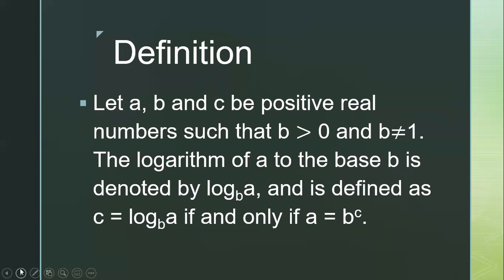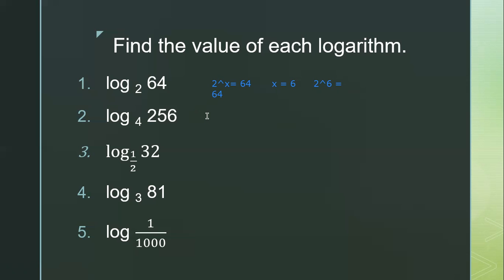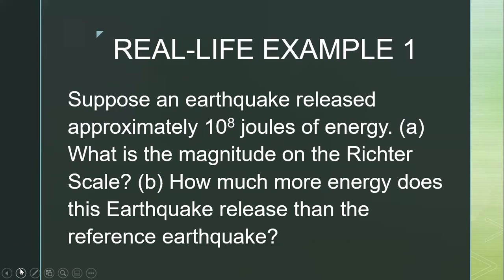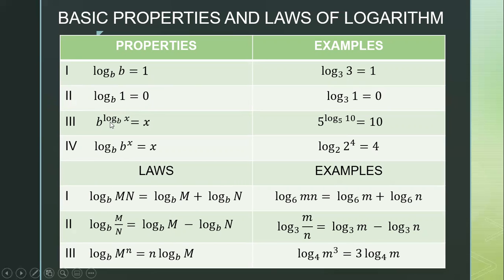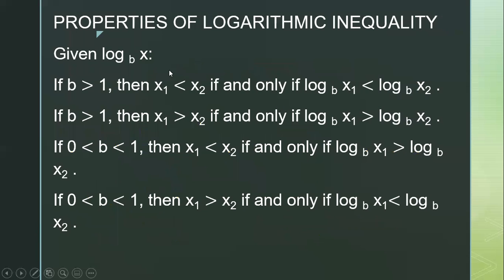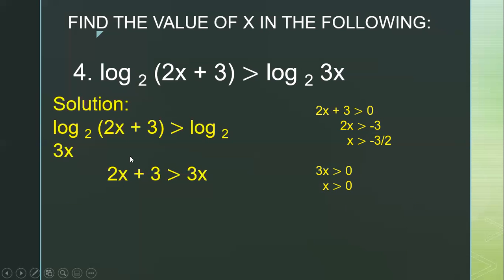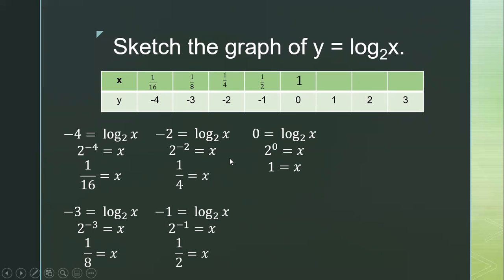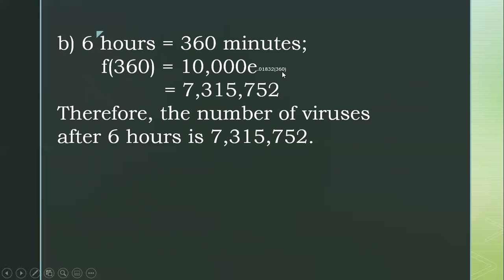Q1 WEEK 8